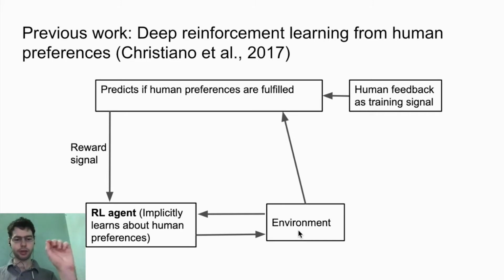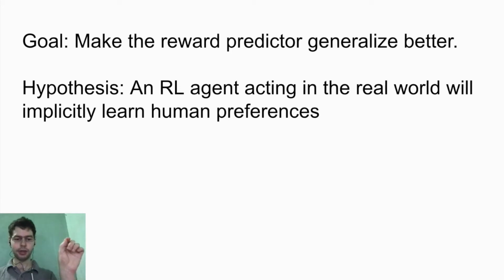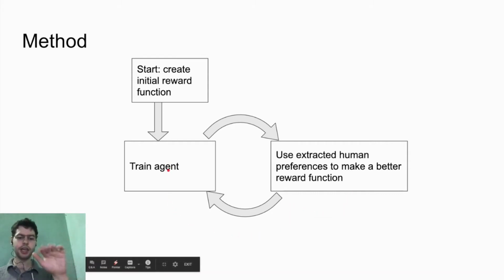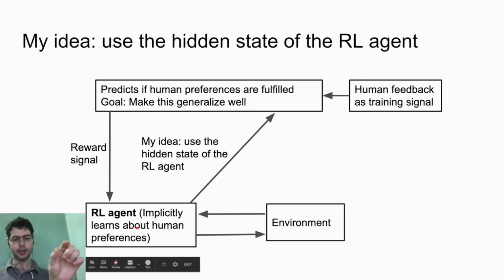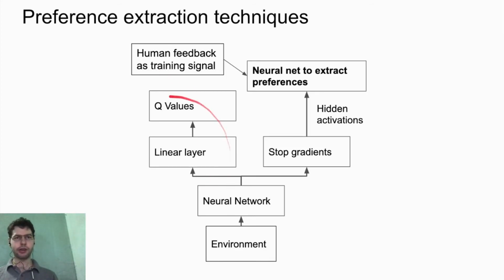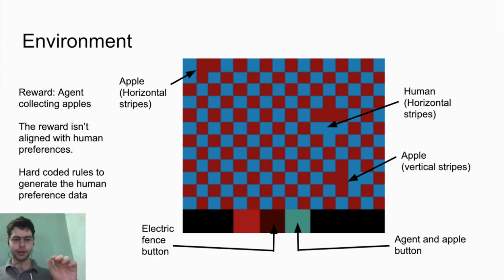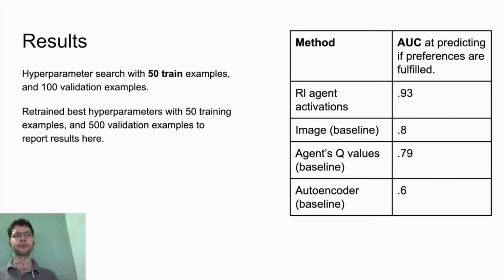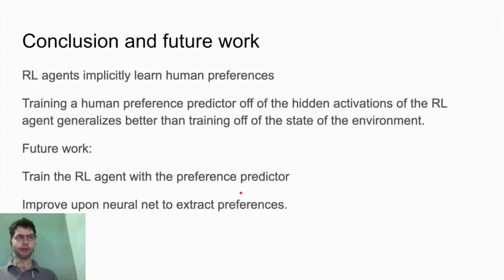RL agents Implicitly Learning Human Preferences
A presentation of my AI safety research to improve an RL agent's ability to learn from human preferences.
It was presented in the Machine Learning in Real Life workshop in ICLR